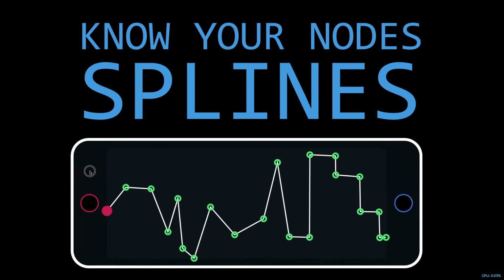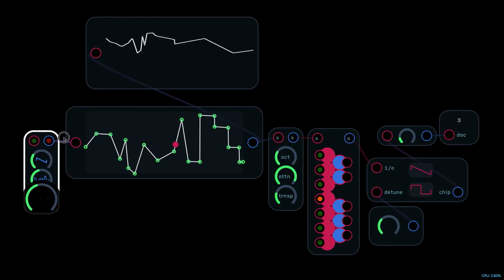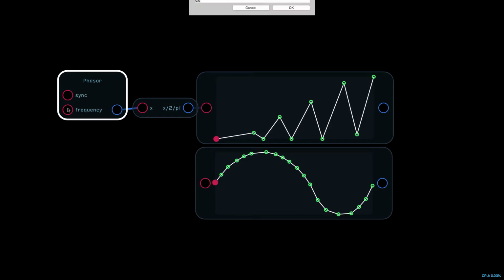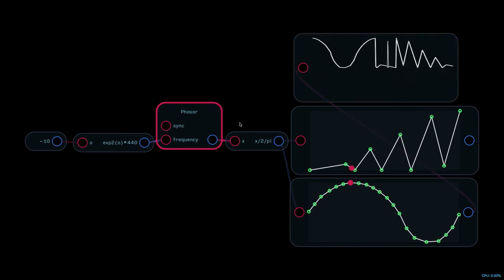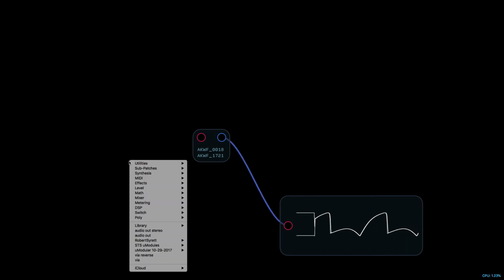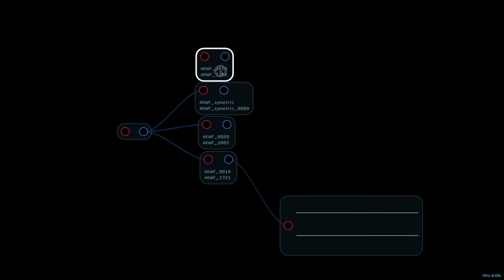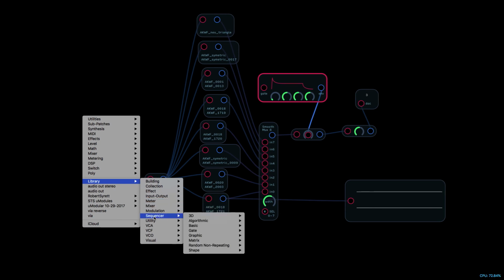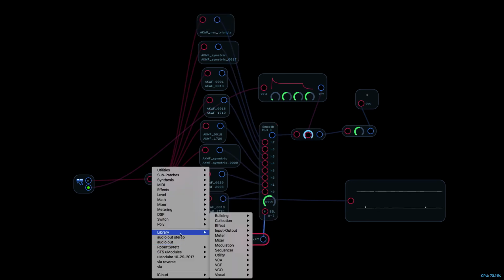Know Your Nodes pt 5 Splines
This video explores a few of the many uses of the spline node in Audulus 3, such as sequencing and wavetables.